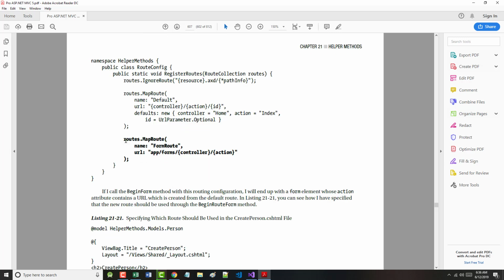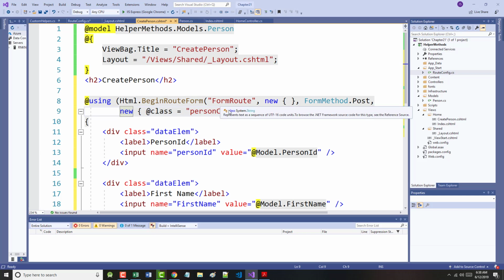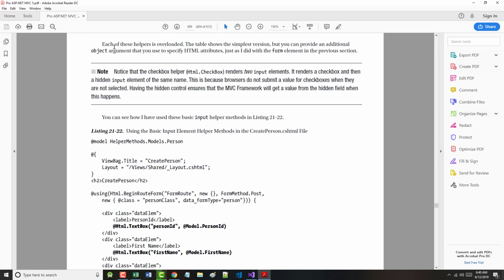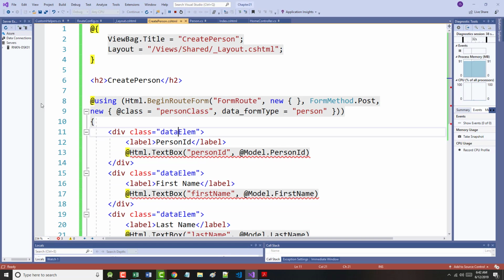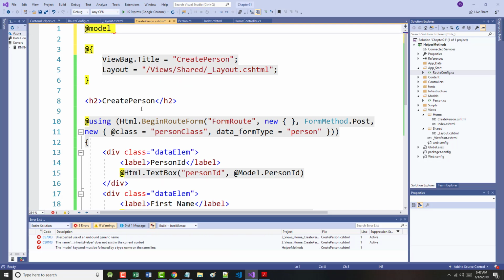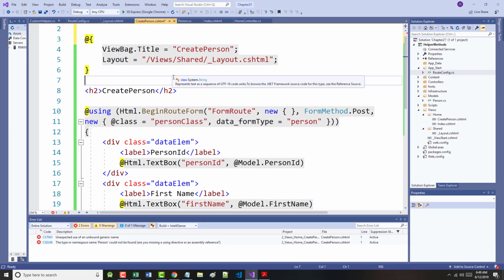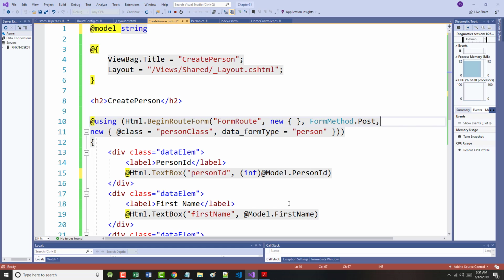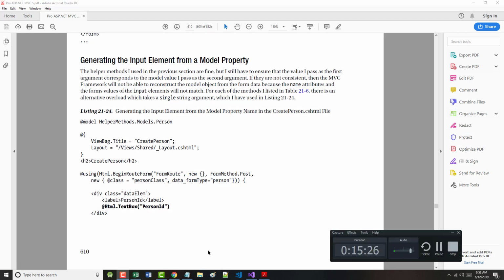Pro ASP.NET MVC 5 - Chapter21 - Part04